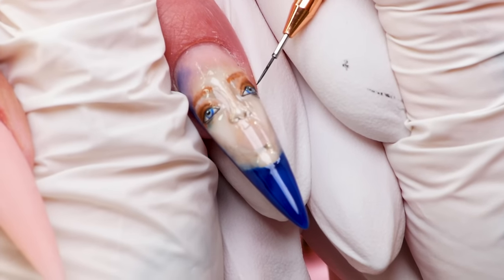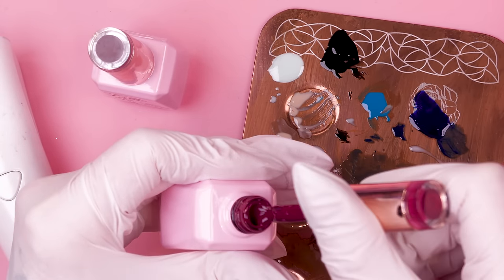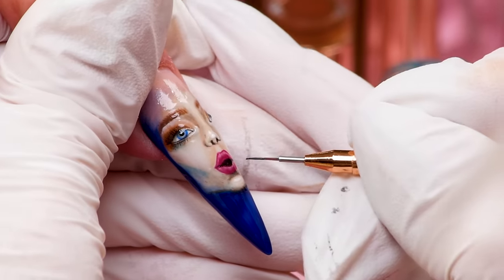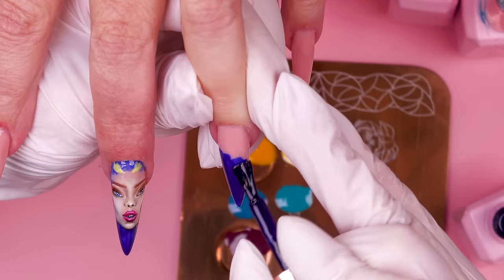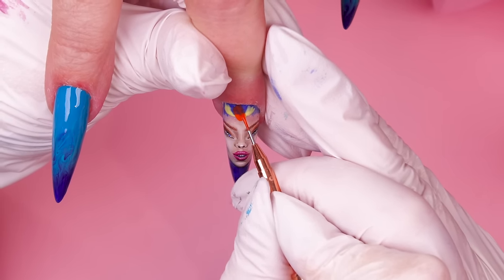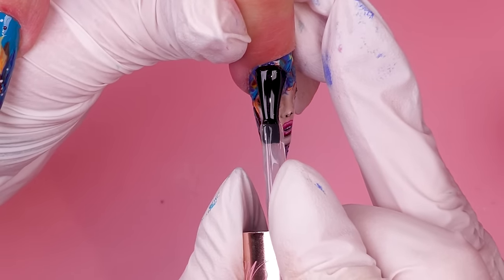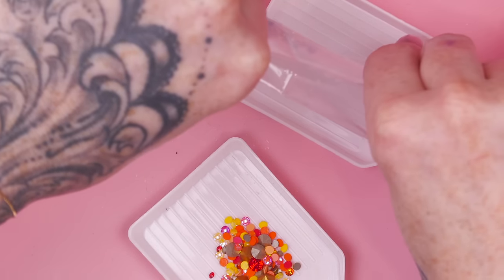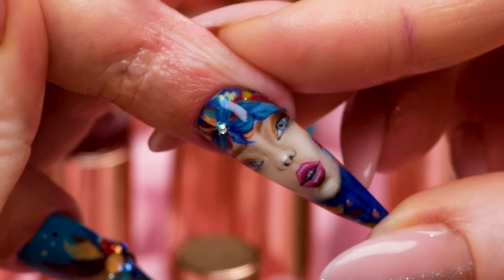Am I A Robot? - AI Image Design - Part 4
🌟 Unlock the Secrets of 3D AI Artistry! 🎨✨
Hiya Duck.

In this video we finish off this AI beauty. 🖌️ From fluttery lashes to fierce brows and luscious lips, witness the creation of a stunning masterpiece that blurs the lines between abstract art and realism. 🎭💄

🔍 Key Highlights:

Learn the art of subtle layering for the perfect, fine lashes without the "Daisy the cow" effect.
Unveil the secrets of microblading for brows that are both fierce and detailed.
Explore the magic of colors with a touch of blue on the cheeks for that extra oomph.
Witness the transformation of lips using a carefully chosen blend of Candy Apple and Sassy shades.
Dive into the intricate details of nail art, featuring a vibrant array of colors, marbling, and eye-catching crystal clusters.
Experience the final touch with a top coat and a sprinkle of Swarovski Delight and Mystery Shape crystals.

🎥 Watch as Realism Meets AI Magic! 💫🤖
Immerse yourself in the creation of this unique 3D AI masterpiece, where the artist seamlessly blends the beauty of traditional techniques with the precision of artificial intelligence. The result? A breathtaking fusion of abstract colors, crystal embellishments, and a touch of magic.

🌈 Color Palette and Tools:
From Pumpkin Spice to Diesel, the video provides a whirlwind tour of the enchanting colors used in this creation. Get ready to explore a palette that ranges from bold and vibrant to soft and mysterious.

Be sure to drop your suggestions for the next AI image transformation. Join us on this creative journey and discover the endless possibilities that emerge when real art meets artificial intelligence!

🎨🌟 Let the AI Art Revolution Begin! 🌟🎨

T'Rah Duck

💅💋💅 MY PRODUCTS 💅💋💅

📦Amazon products📦